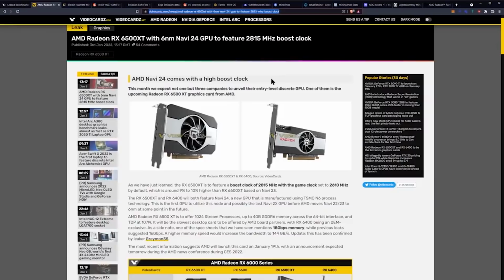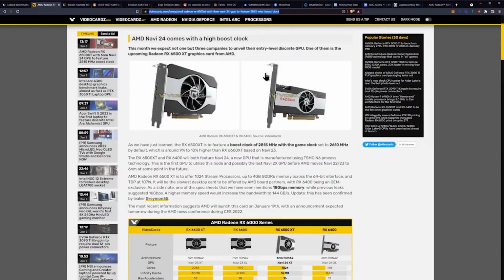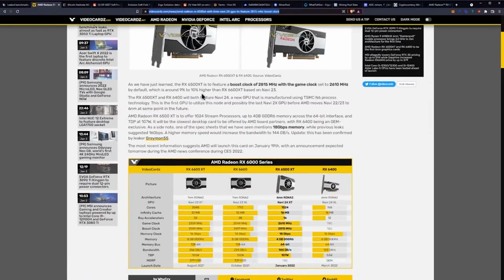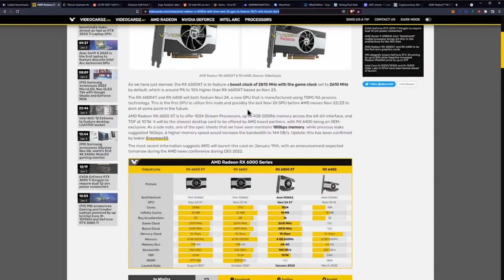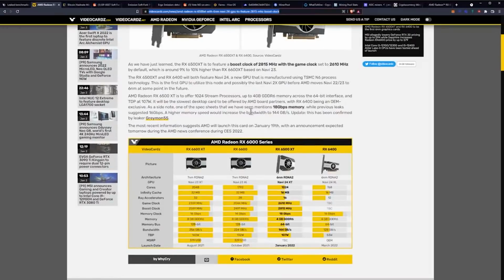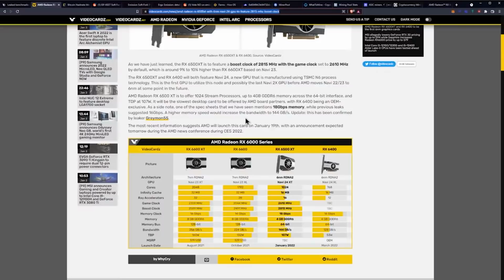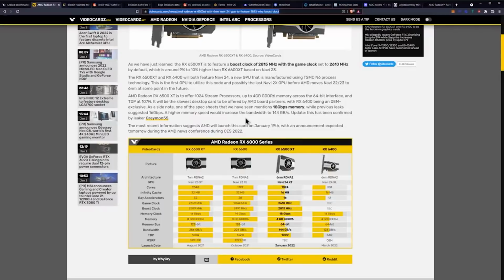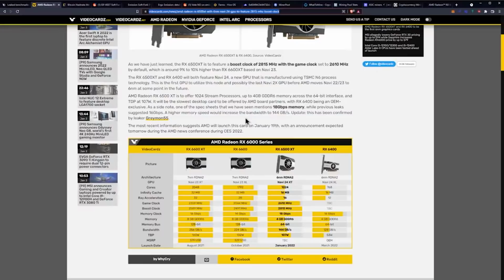RX 6500XT Insane Core Clock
AMD Radeon RX 6500XT with 6nm Navi 24 GPU to feature 2815 MHz boost clock